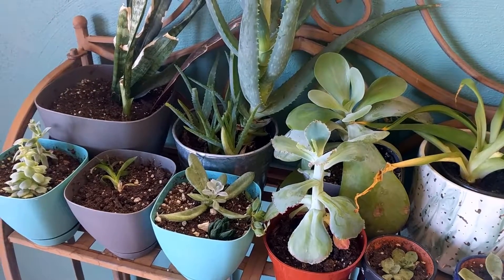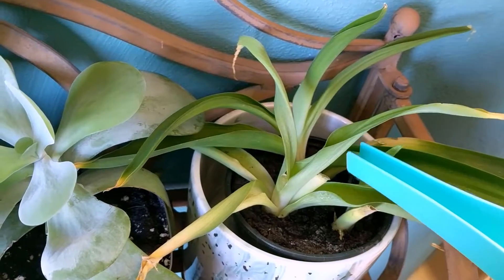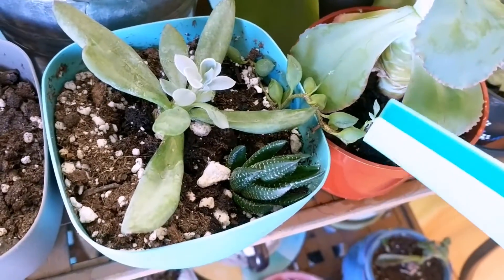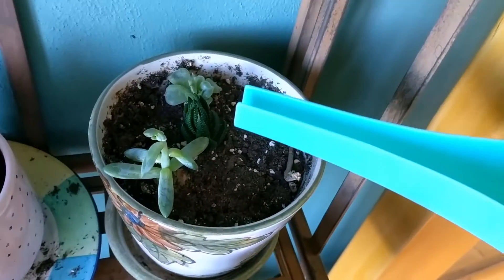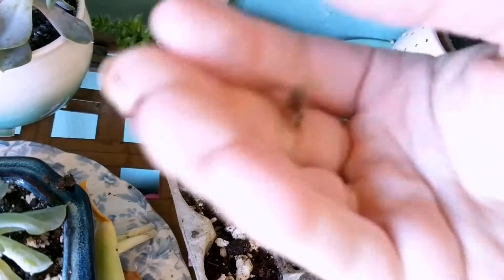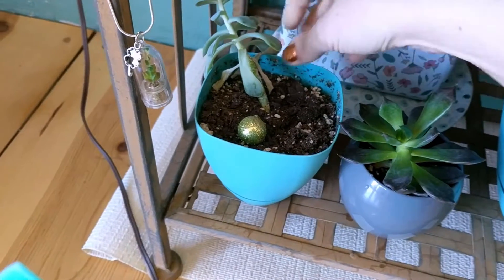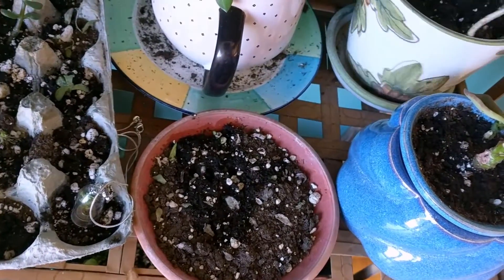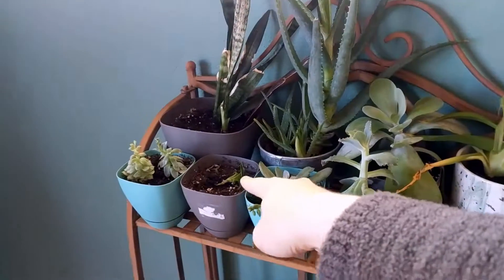Garden Update: May 2018 | AgAuCu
A run-through of how my little garden is doing right now. Mostly lamenting losing a bunch of plants. Click to read more.

I do know the names of most of my plants; the scientific names just escape me when I go to film. Kind of like how I sometimes blanked on tests. Fun!

Pots:
Blue-purple twist -
Moon -
Hand to Earth Ceramics,
Tiny flowers -
The Minthe,
Grey and aqua -
Target; they carry other colors, now.

Nails:
Zoya, "Penny" - out of production.

I'll see you in my next video. I have so many almost finished; just have to dedicate some time.